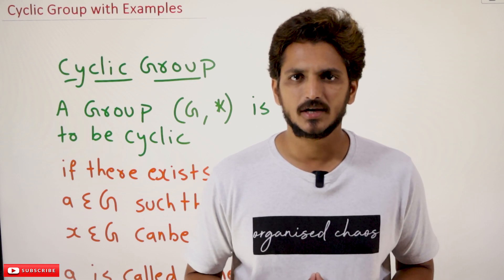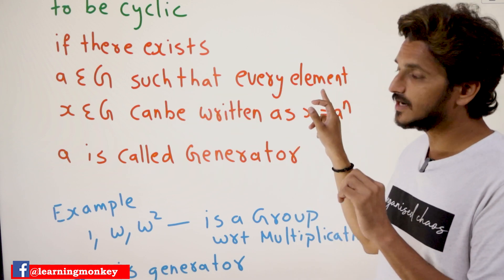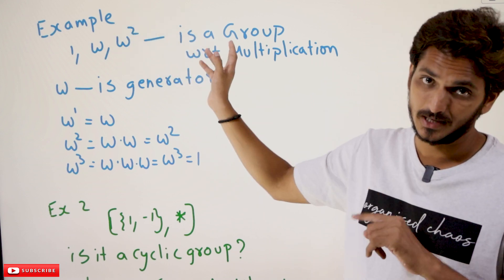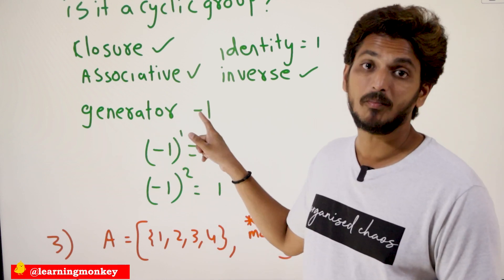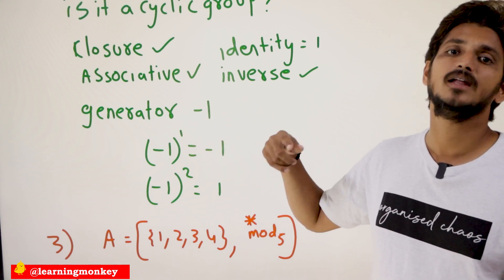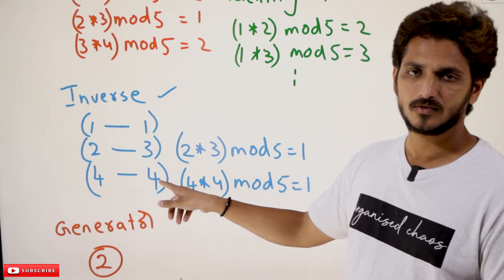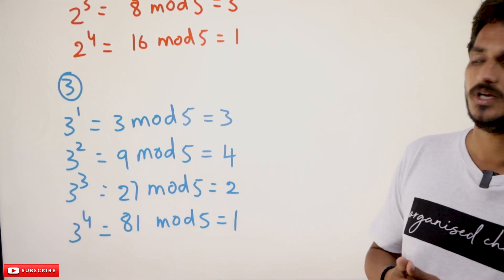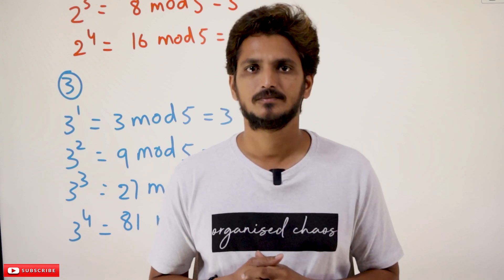Cyclic Group with Examples || Lesson 88 || Discrete Math & Graph Theory || Learning Monkey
Cyclic Group with Examples
In this class, We discuss the Cyclic Group with Examples.
The reader should have prior knowledge of the group. Click Here.
Cyclic Group:
A group [G *] is said to be a cyclic group
if there exists a ∈ G such that every element x ∈ G can be written as a^n
a is called a generator.
Example:
1, w, w^2 are cube roots of unity.
1, w, w^2 form a group with multiplication.
The example is shown in our previous classes.
Here w is the generator.
w^1 = w
w^2 = w^2
w^3 = 1
w generating all the elements in the group.
Example 2:
[{1, -1} *) is a cyclic group?
First, check the group conditions.
Closure is satisfying.
Associativity is satisfying.
The identity element is 1.
Inverse elements exist.
The generator is -1.
-1^1 = -1
-1^2 = 1
Example 3:
[{1, 2, 3, 4} *mod5] is a cyclic group?
The binary operation is multiplication modulo five.
1 * 2 mod five is 2.
The closure property is satisfied.
The associative property is satisfied.
Inverse elements exist.
(1, 1) (2, 3), (4, 4)
generator elements are 2, 3
We can have more than one generator element.